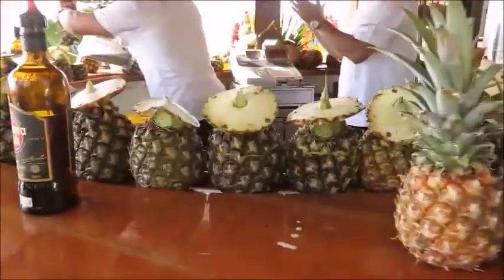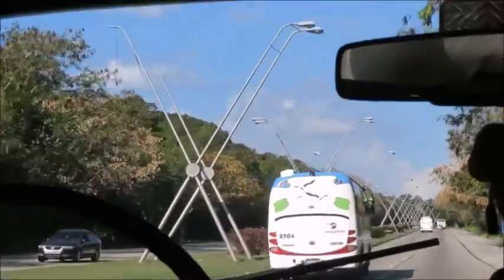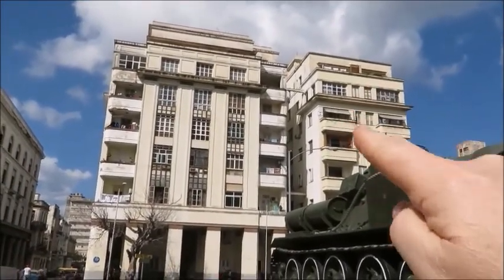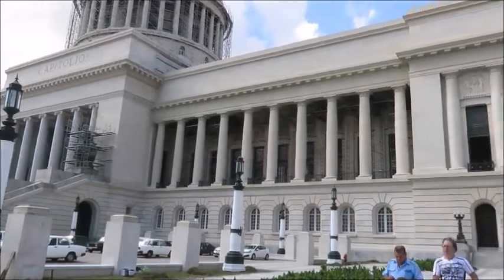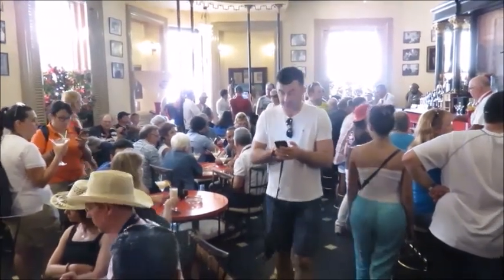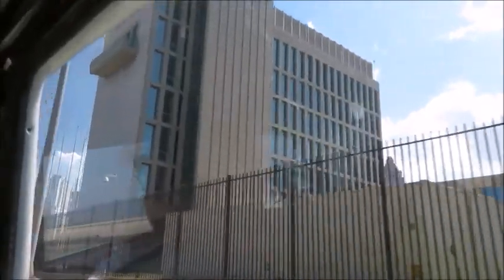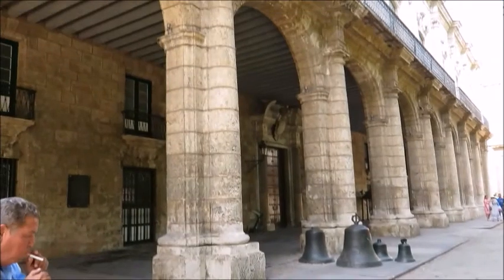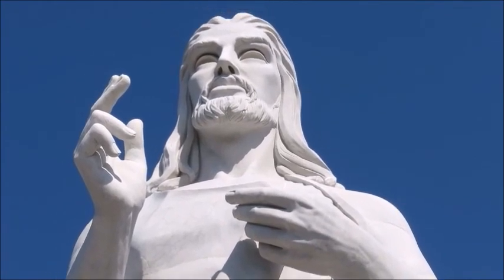A Day in Havana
Teresa the Traveler and her friend Bernard take a tour of Havana with local guide Jorge.